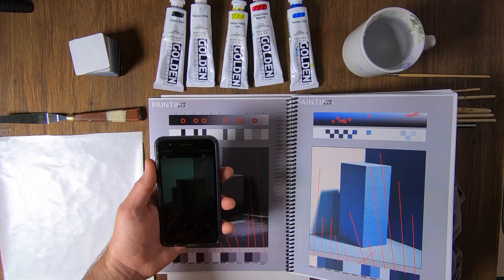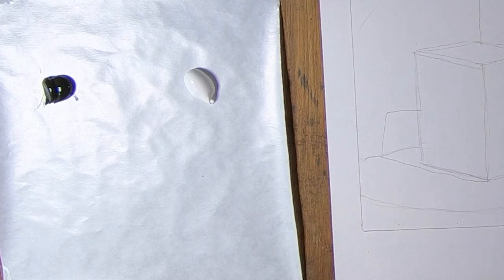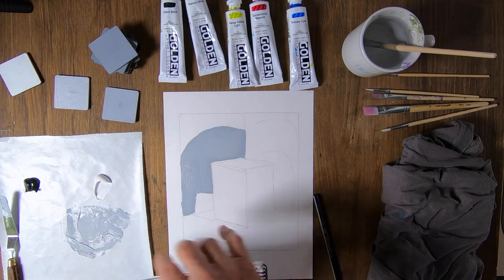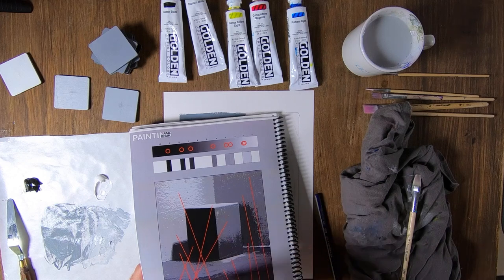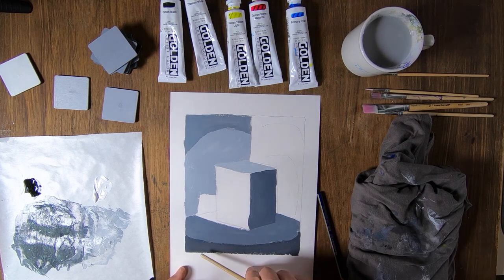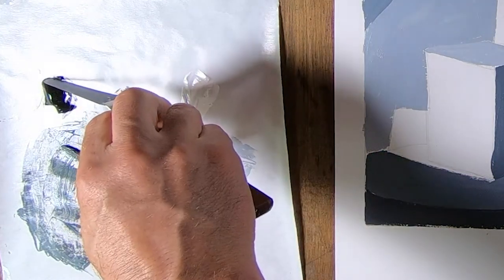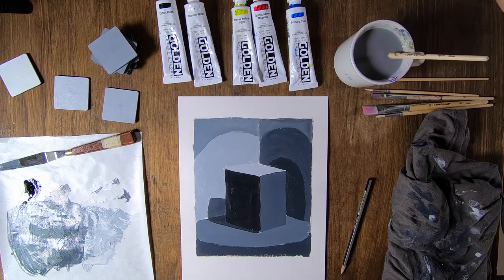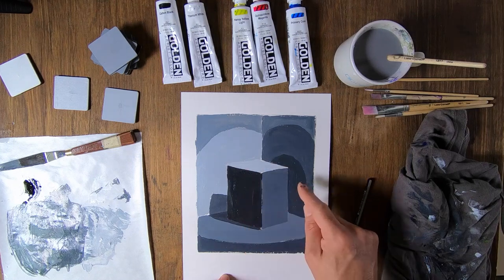Still Life 1 Achromatic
Here is the tutorial on the first still life using only black and white paint and shades of gray.